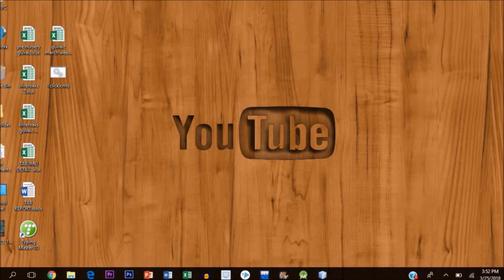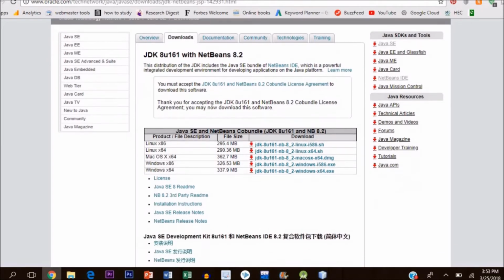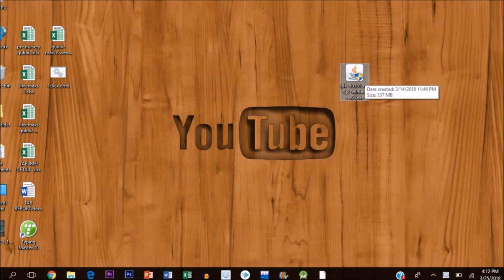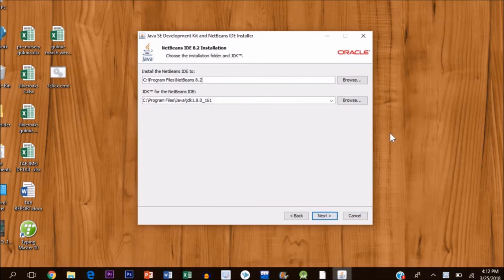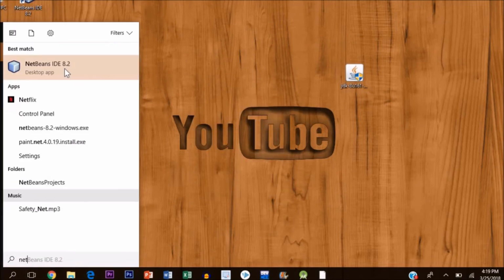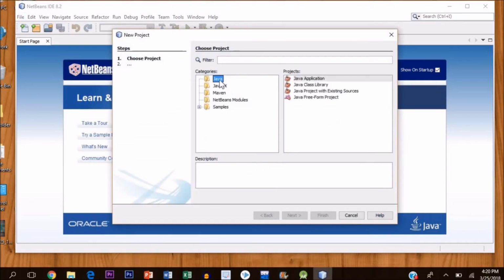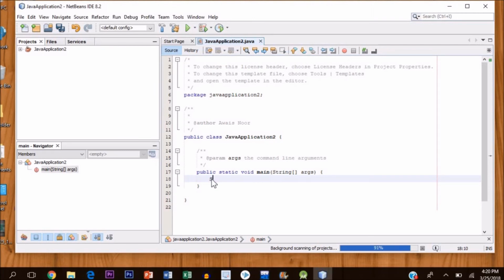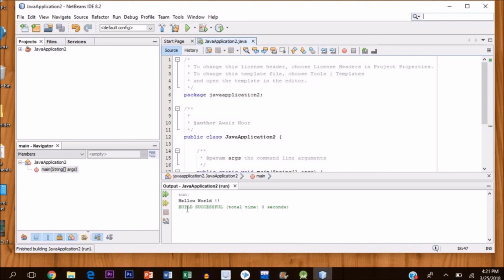How to Install NetBeans Easily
How to Properly download and Install NetBeans for JAVA | In this video, I have given a simple tutorial on how to install net beans for java in windows 10 / Linux / mac. This installation method works for all.

To share ideas or to ask questions you can reach me using the following links:

About the Video: In the video, I have shown a simple method to download and install netbeans for java in windows 10 / linux. I have also created a simple java program to give you a head start on how to use netbeans.
Video Editor used: Hitfilm 4 Express
Audio Editor used: Audacity
Screen Recording: iSpring Free Cam 8